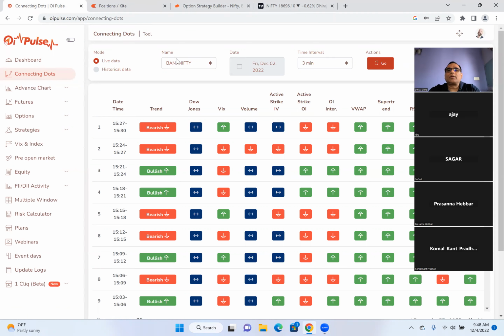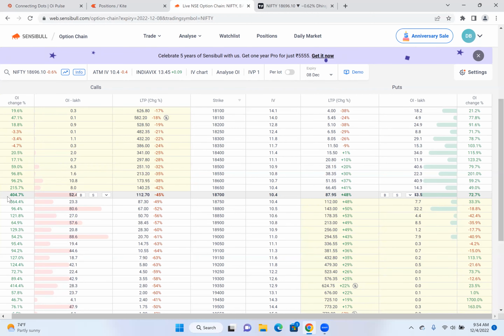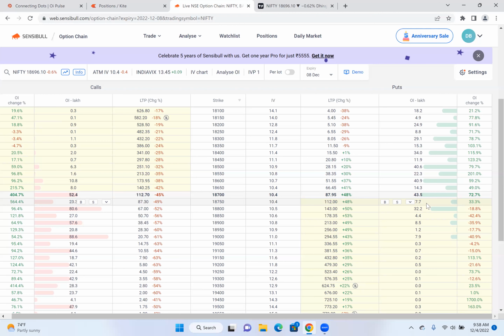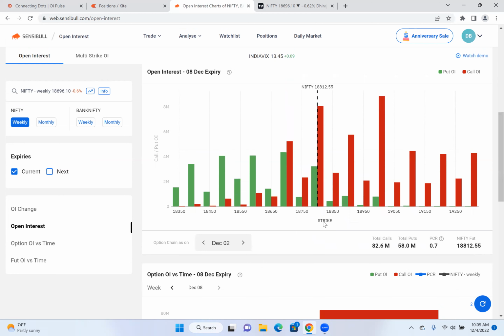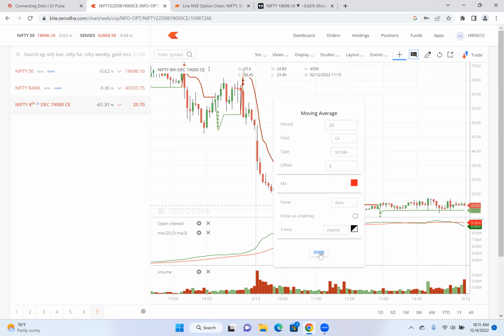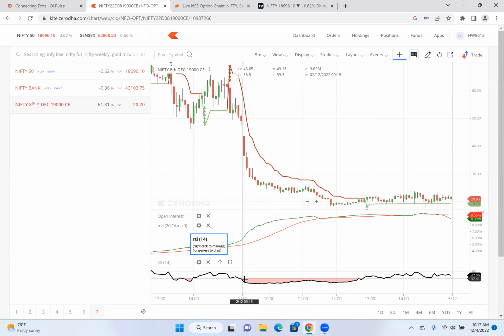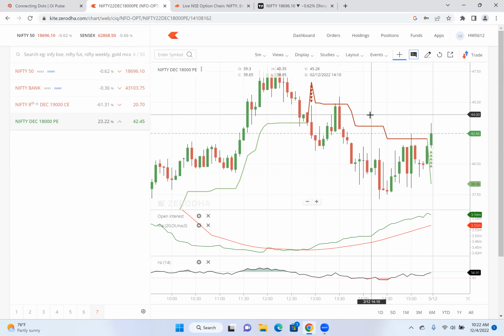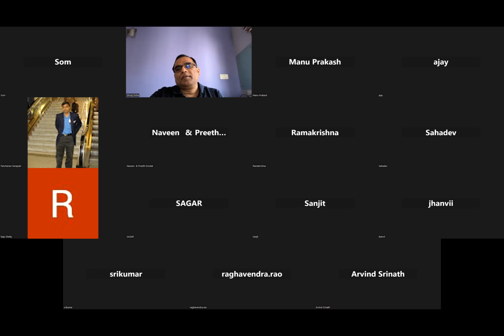F&O Training - session 6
What is OI and how to interpret the same
One setup for option selling and option buying